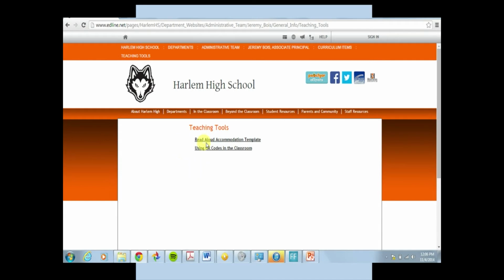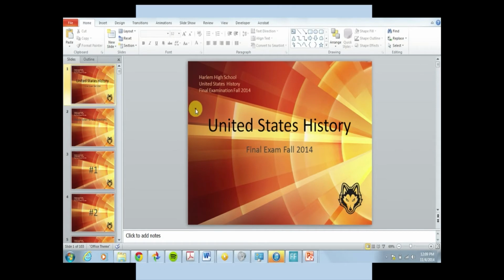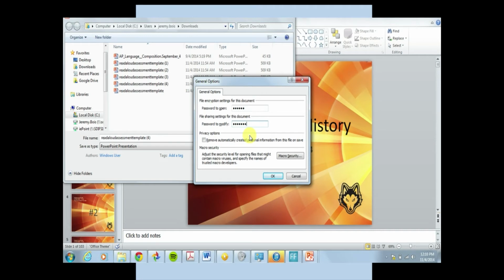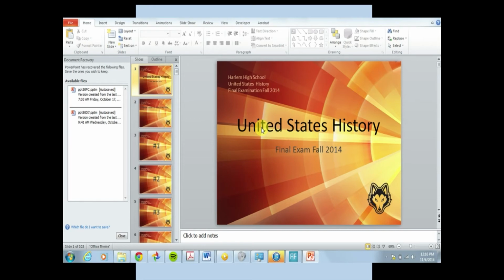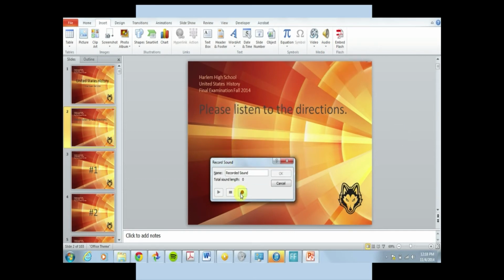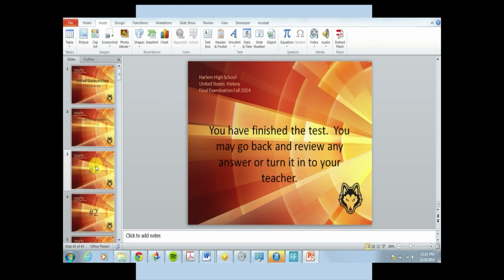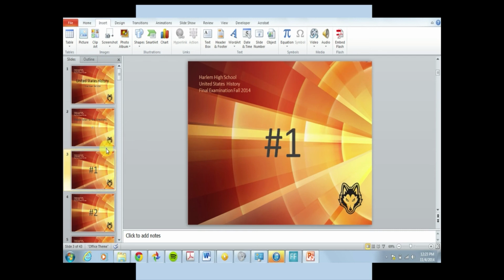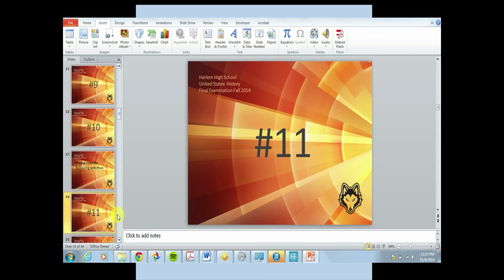Using Powerpoint to Facilitate the Read Aloud Accommodation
This video will walk you through using Powerpoint to create an easy-to-use audio version of any test.  It is secure and easy to edit.  The template I used can be found